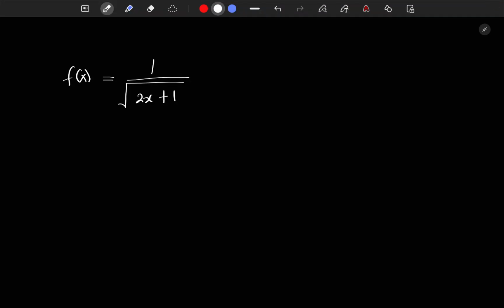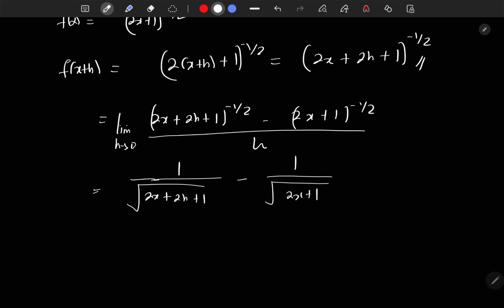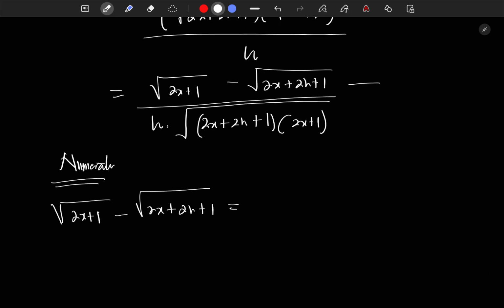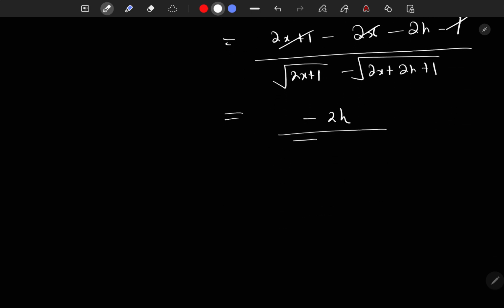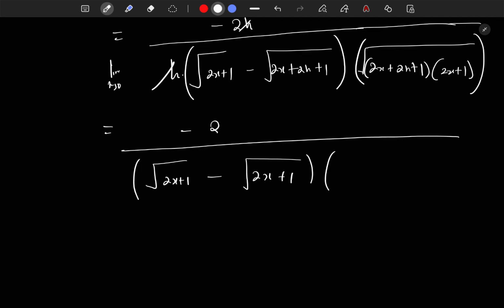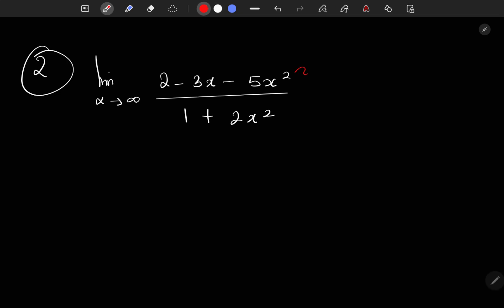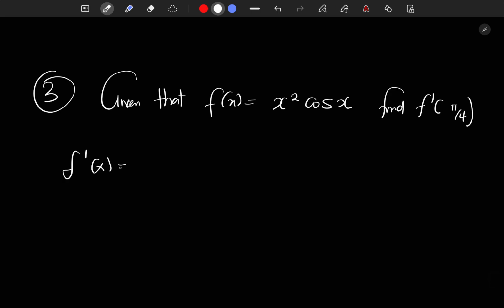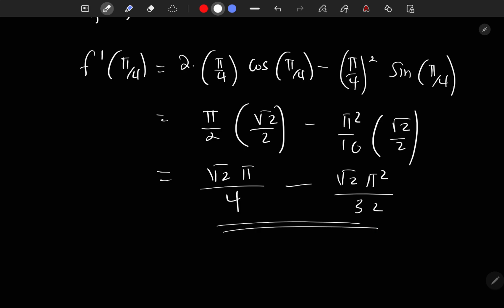Calculus, Limits, Trig Derivatives: MAT 1100 TUTORIAL 88